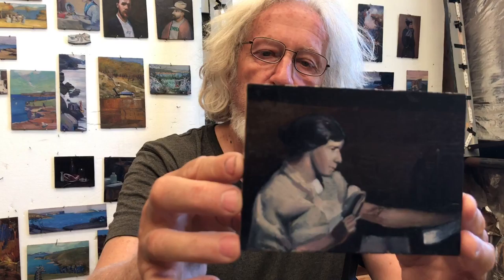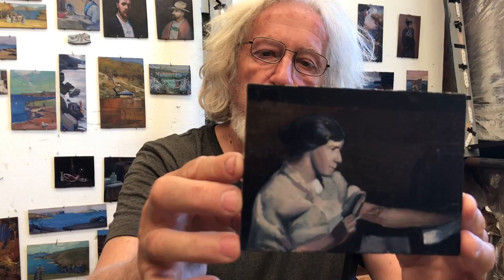Jessie Traill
Artist, Hadyn Wilson.  Exhibition:  'An Historical Novel.  An Archive of Found Artefacts'

Exhibition touring NERAM (New England Regional Art Museum), Armidale in August 2019